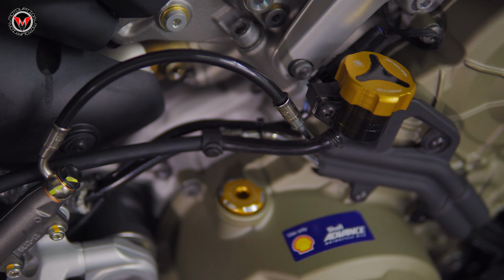2020 Ducati Streetfighter V4 S | Ducabike Reservoir Caps Quick [Install]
In this video, we show you a few beautiful must have Ducabike accessories for the 2020 Ducati Streetfighter V4 S. These reservoir caps are very easy to install and will instantly give your bike it’s own personality. Ducabike’s quality is superior to the rest. Machined by billet aluminum and anodized, you will need not worry about fading over time.  and grab yours today!

Carbon Inlay Front Brake and Clutch Fluid Tank Cap Set by Ducabike